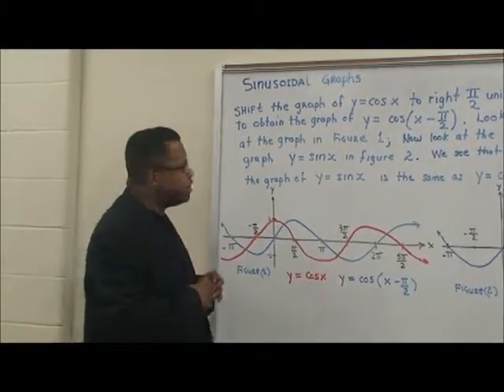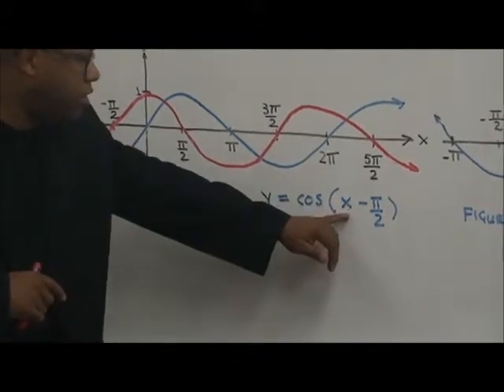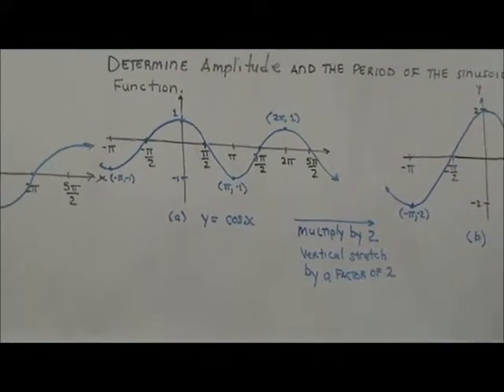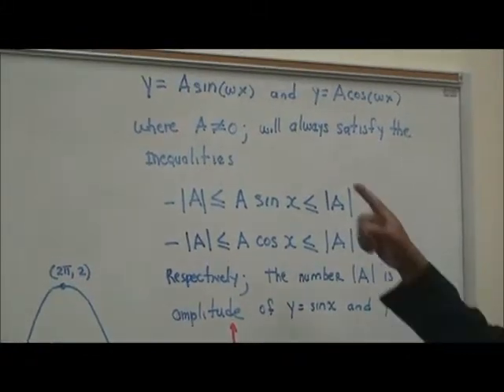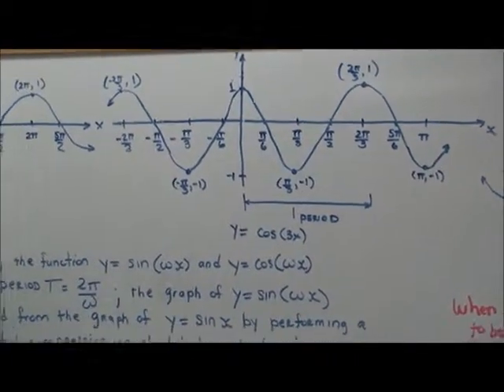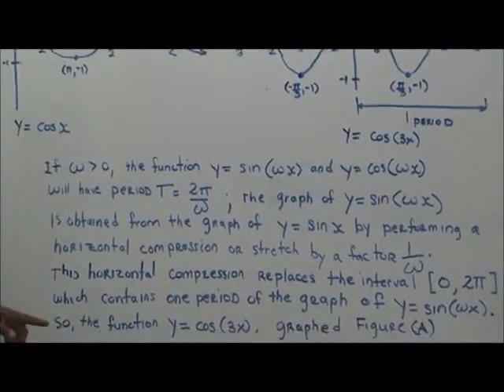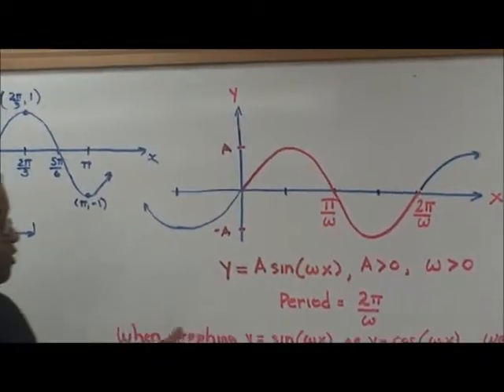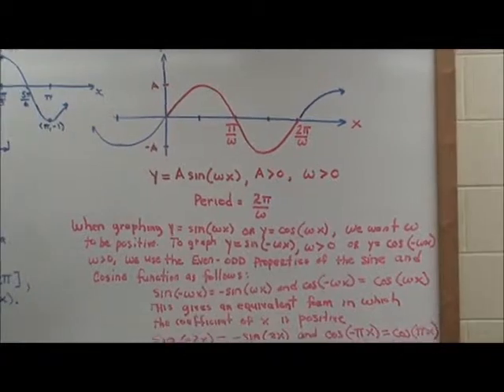Daniel Fritz Mathematics: Sinusoidal Graphs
Determining the amplitude and the periods of the graphs.